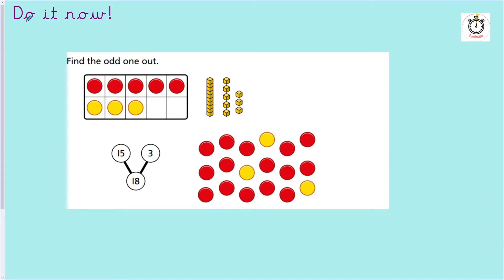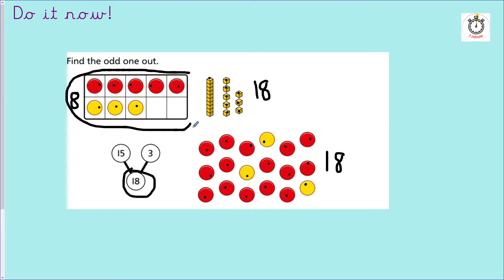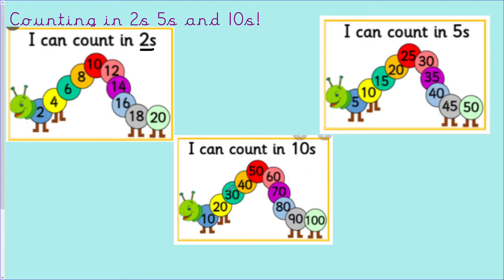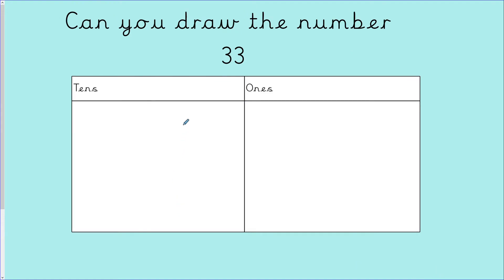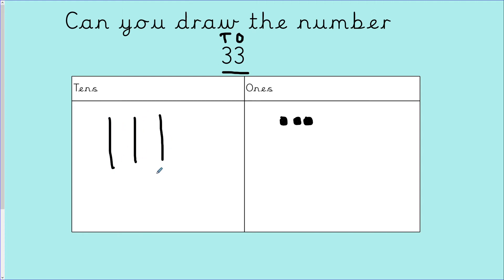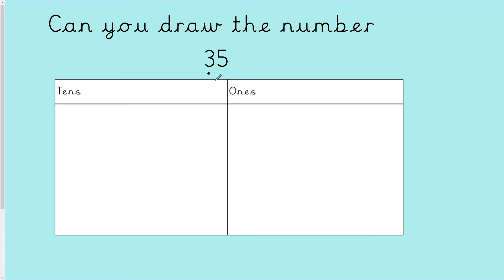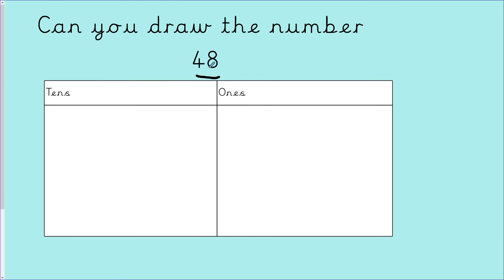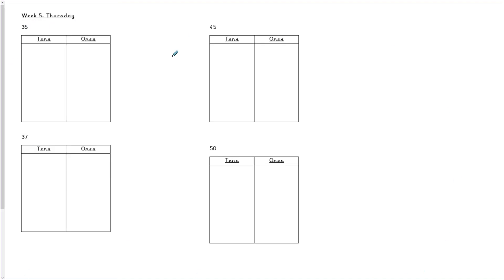Year 1 Thurs 11th Feb Maths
Please watch the video and complete the worksheet.